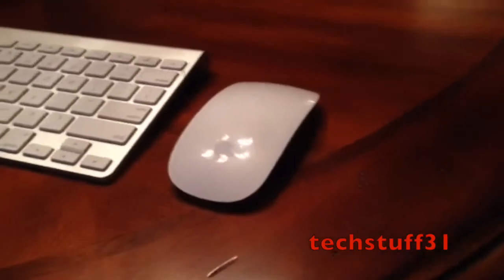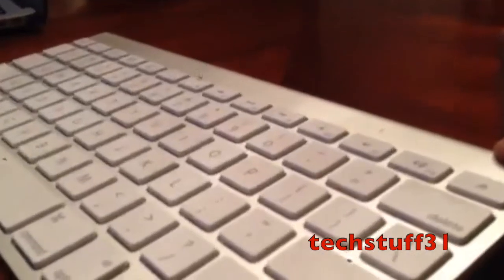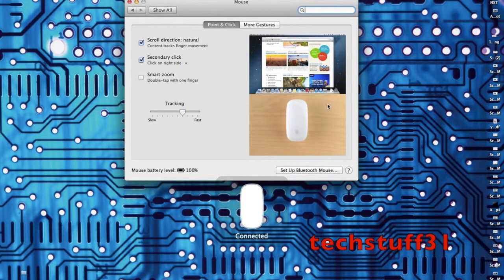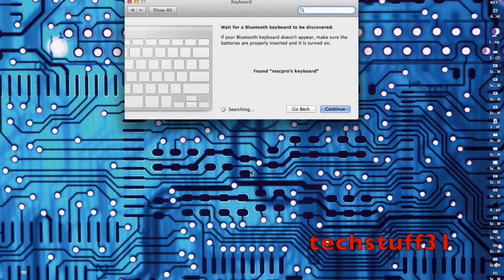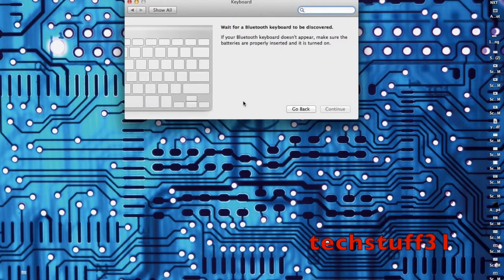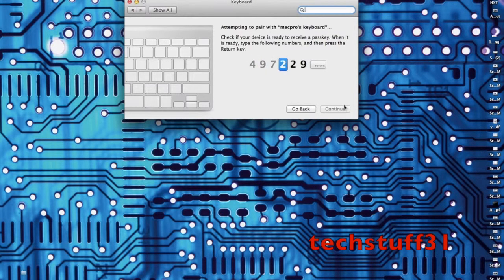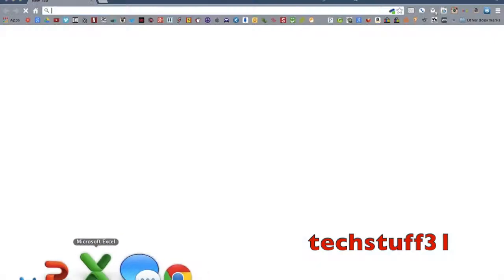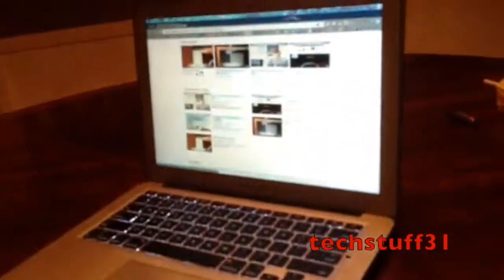How To Set Up A Bluetooth Mouse And Keyboard On A Mac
We show you how to set up a bluetooth mouse and keyboard.